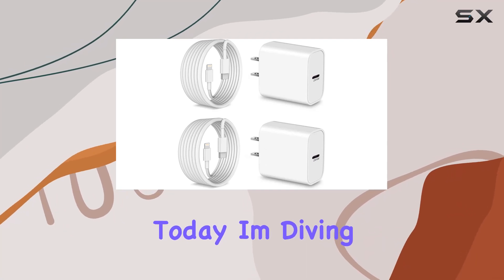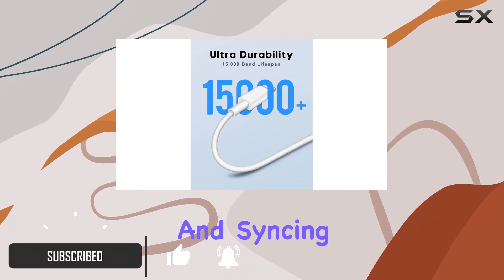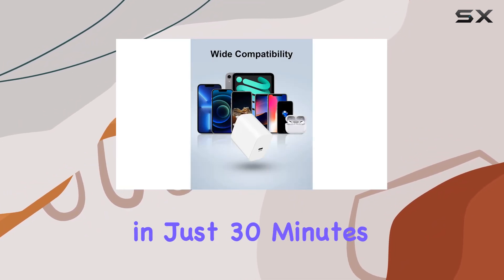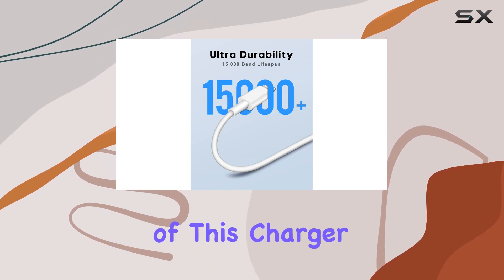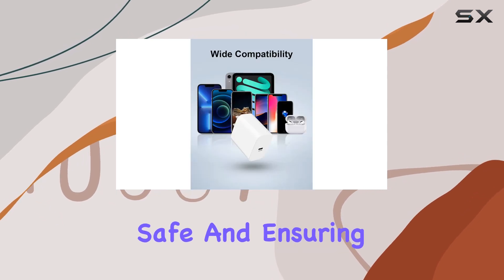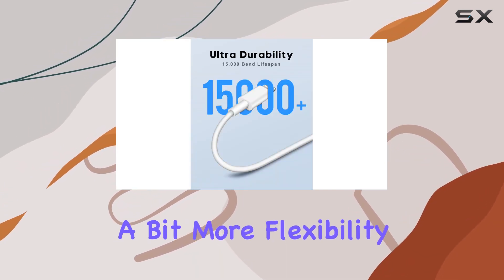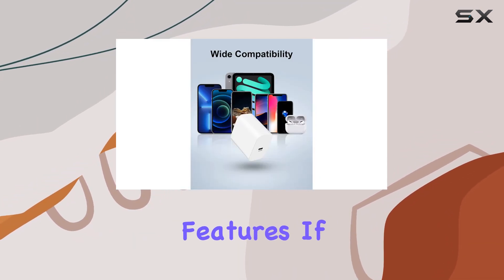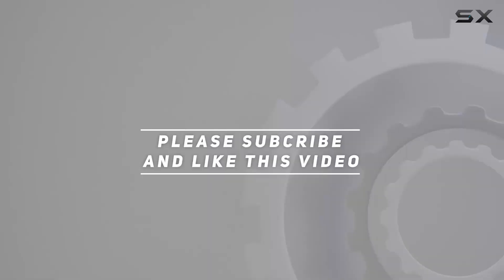Fast Charger 10FT for iPhone 14/13/12/11 - YEAHFUN 20W USB C Wall Charger Review!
0:00 Intro
0:06 Review

Things that we mentioned in this video:
Fast Charger 10FT for : B09WYPJ8CX